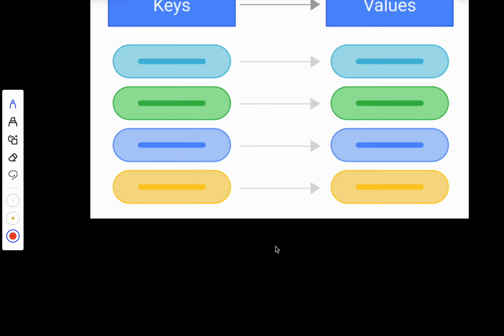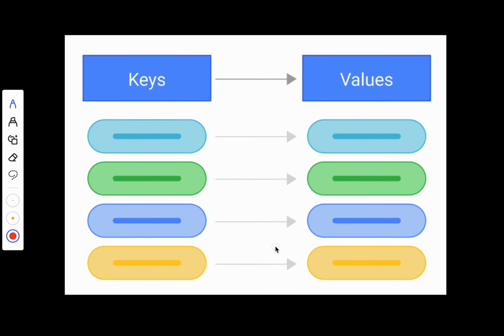Key-Value Store Databases Explained | #9 | System Design Crash Course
A Key-Value Store is exactly what it sounds like: data is stored as a collection of key-value pairs. Think of it as a giant dictionary or hash map—each key is unique and directly references its associated value. There’s no complex schema like in relational databases, making key-value stores incredibly flexible and easy to scale.